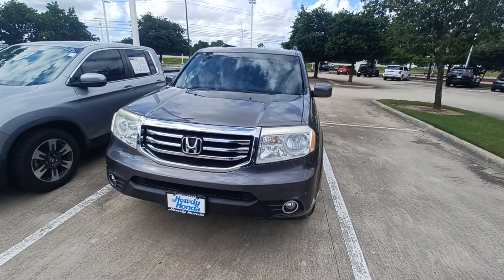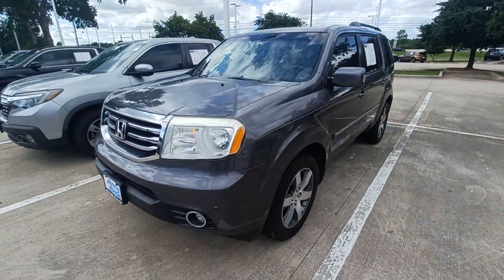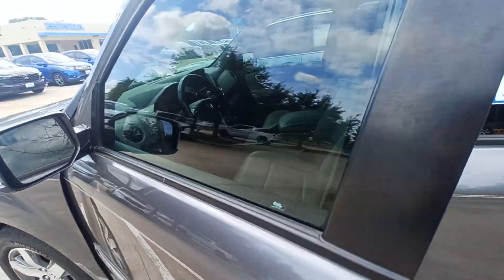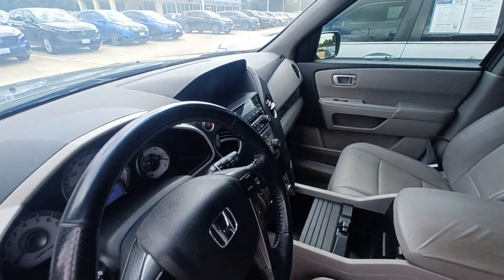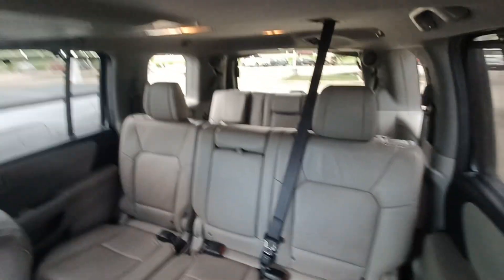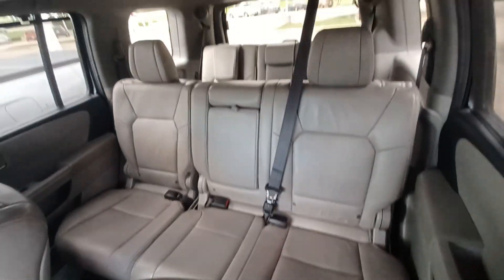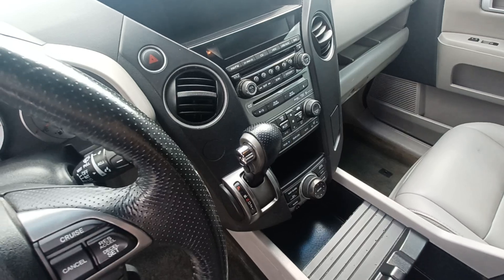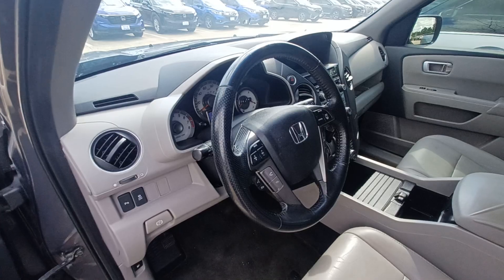2015 Honda Pilot-Jason Goemer .